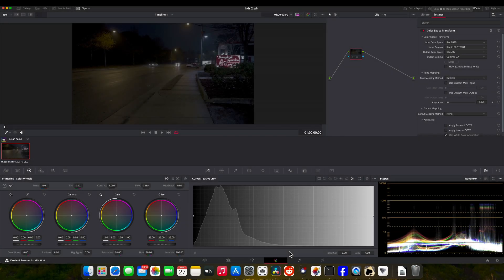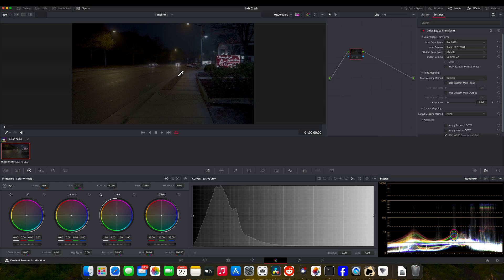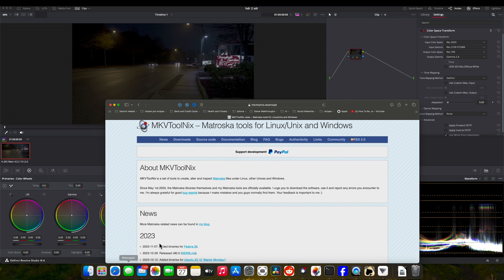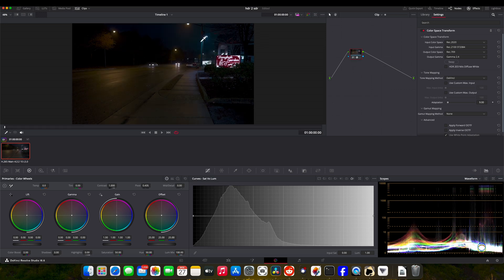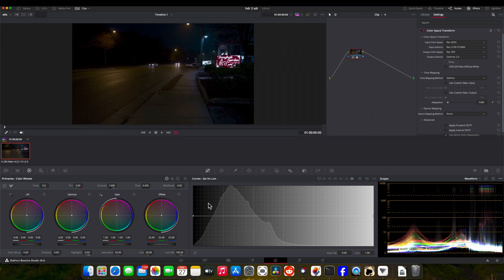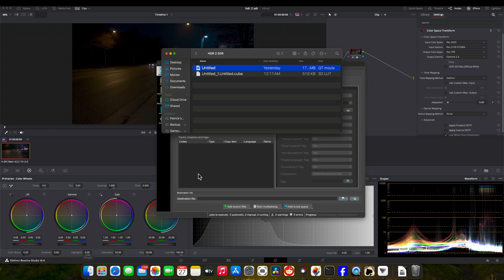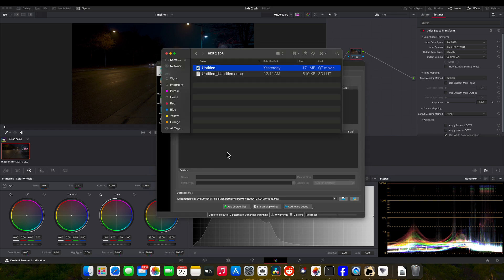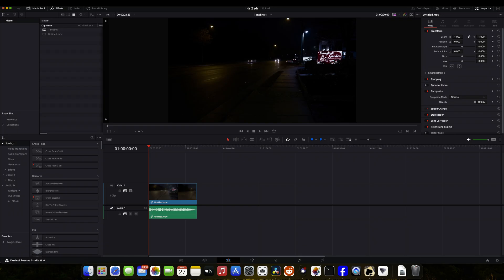Fast and Easy HDR 2 SDR Conversion for Youtube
I am using a Mac so while the steps in the video should be similar on another OS they may look slightly different.